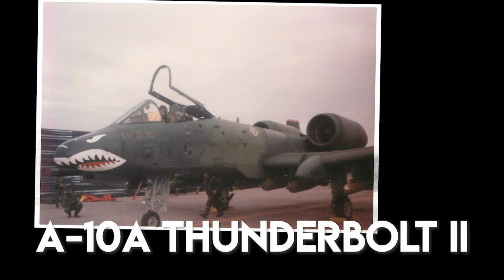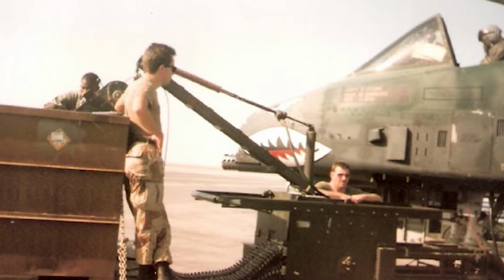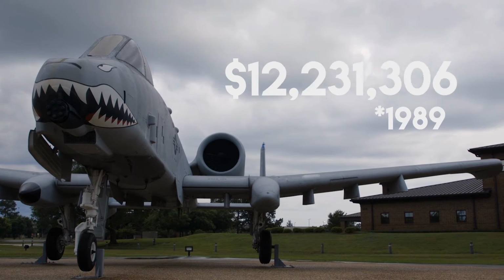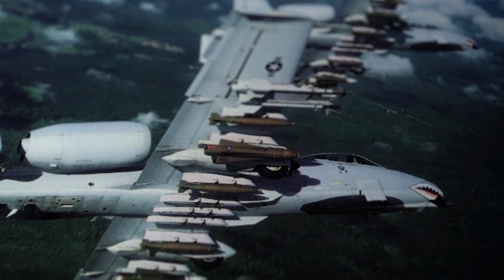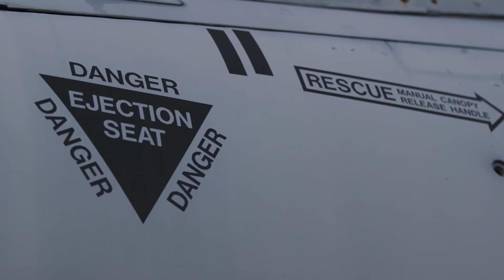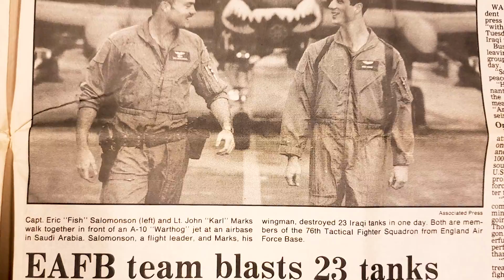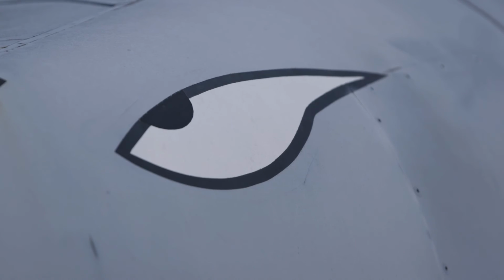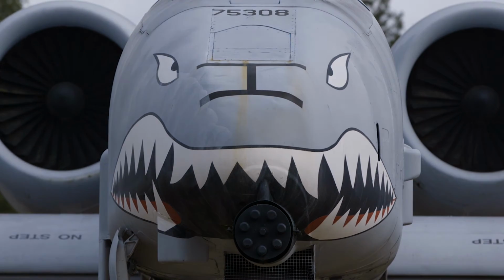Air Park Tours: A-10A Thunderbolt II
The President George W. Bush Air Park is home to seven aircraft, each with a unique past and historical significance. Learn the story of the A-10A Thunderbolt II from the 23d Wing historian, Mark Godwin.